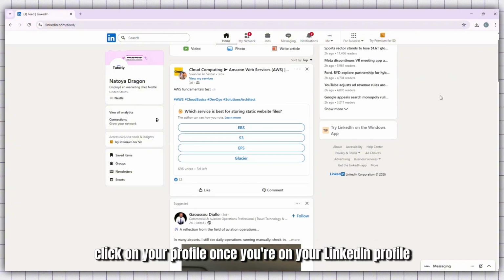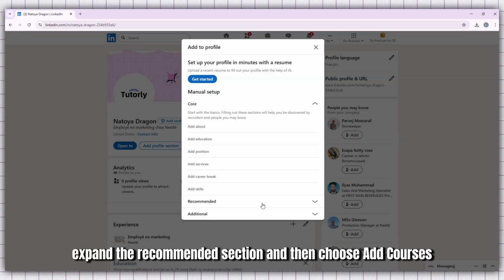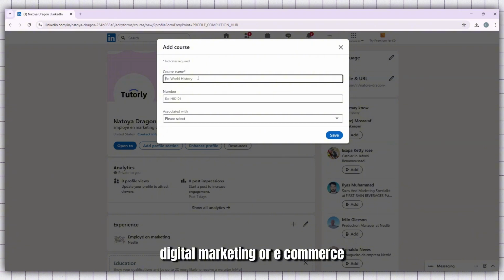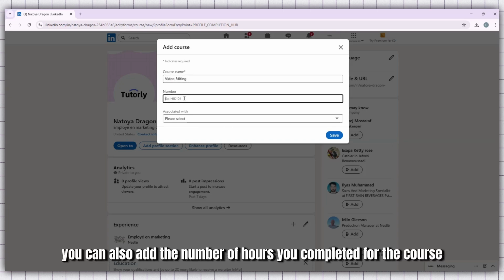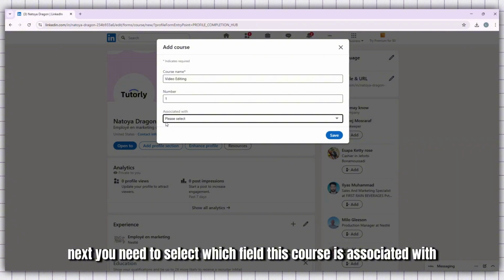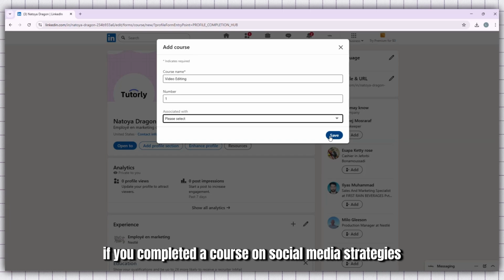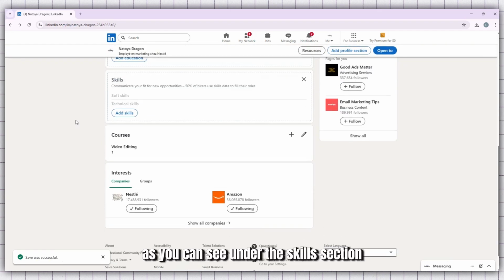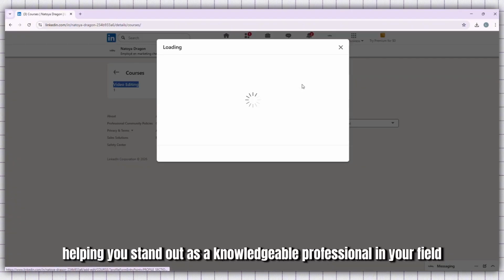How to Add Courses on LinkedIn (2026 Guide)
Discover the latest updates on LinkedIn Learning in 2026, including new courses added daily to enhance your professional skills and knowledge. Stay ahead of the curve with the most in-demand skills and learn from industry experts. Whether you're looking to upskill, reskill, or simply explore new interests, LinkedIn Learning has got you covered. With a vast library of courses and new additions every day, you can learn at your own pace and achieve your goals. Get an overview of the platform, its features, and the benefits of using LinkedIn Learning to boost your career. Find out what's new, what's trending, and how you can make the most of this powerful learning tool.